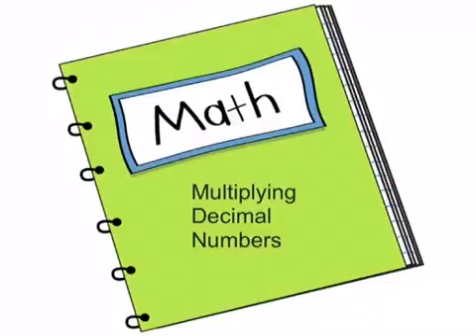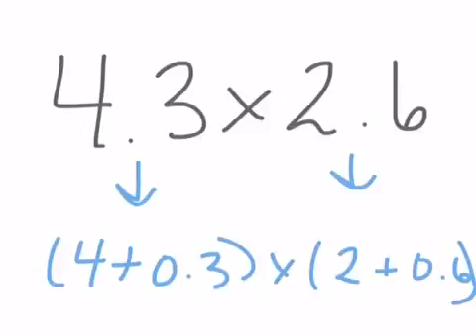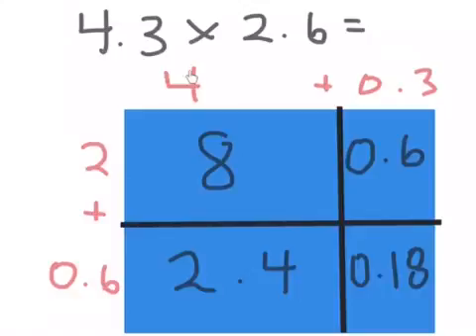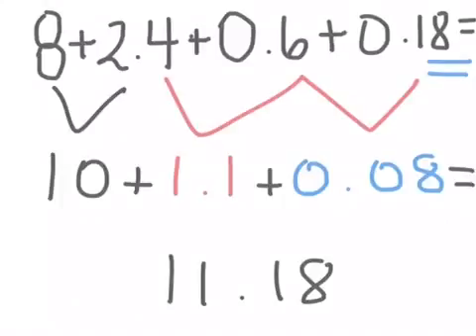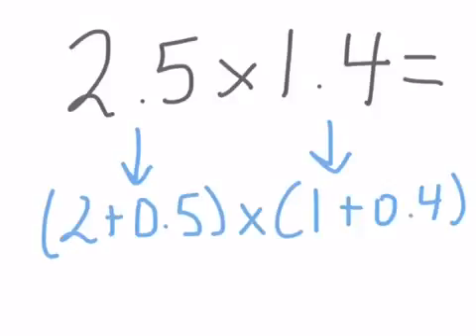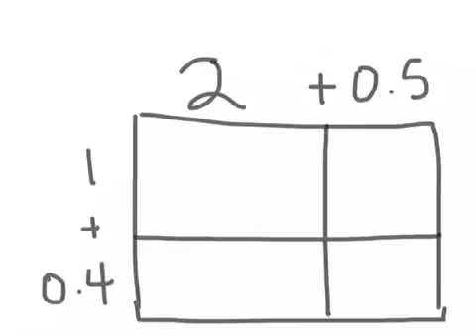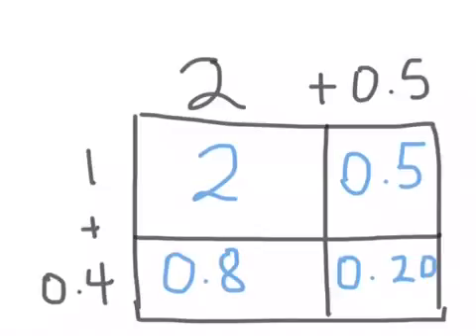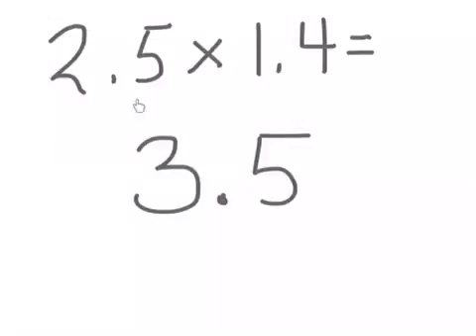Multiplying decimal numbers